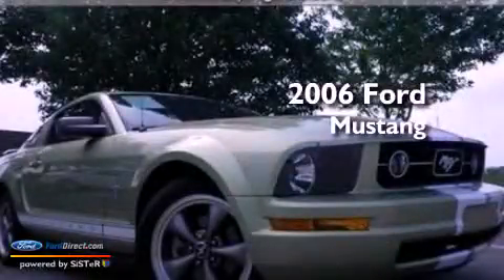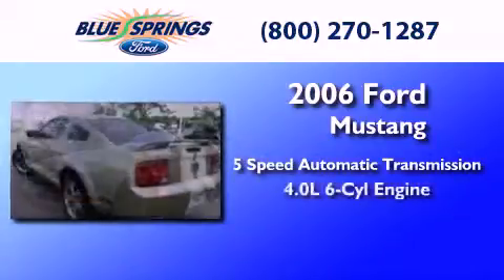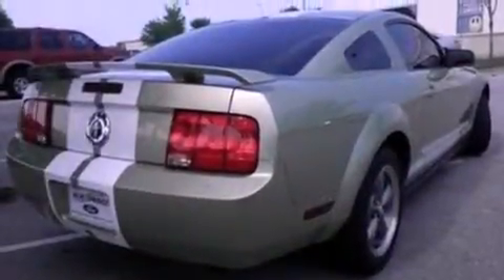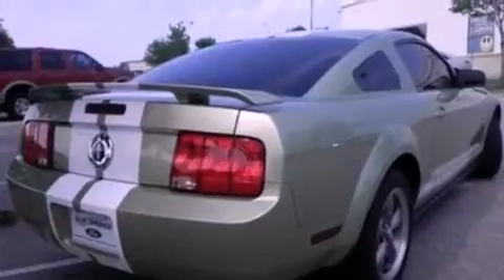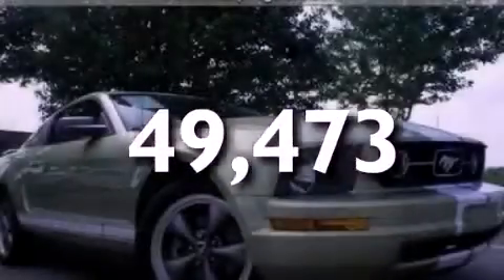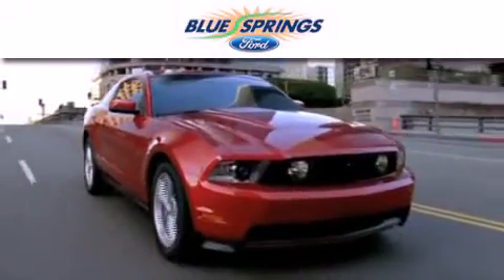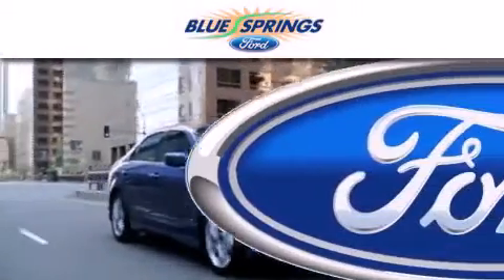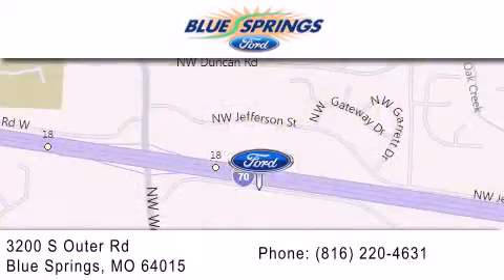Preowned 2006 FORD MUSTANG Blue Springs MO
Year : 2006
 Make : FORD
 Model : MUSTANG
 Engine : 4.0L V6 12V MPFI SOHC
 Trans . : 5-SPEED AUTOMATIC
 Exterior : LIME CLEARCOAT METALLIC
 Miles : 49,473
 Interior : LIGHT GRAPHITE
 Stock : F2430A